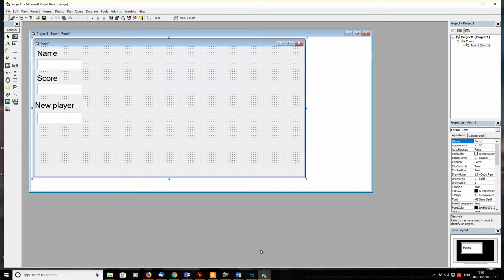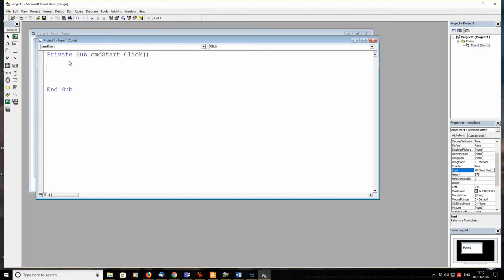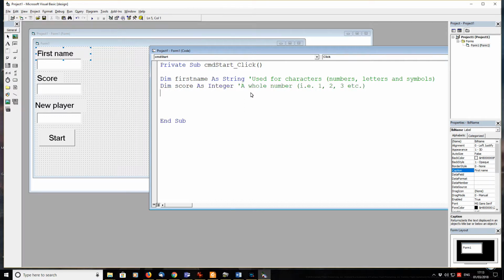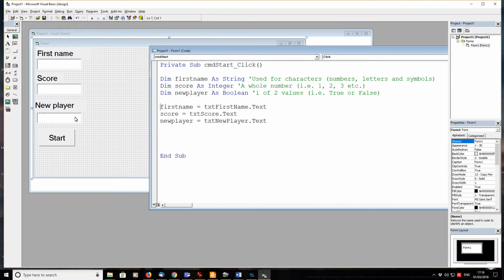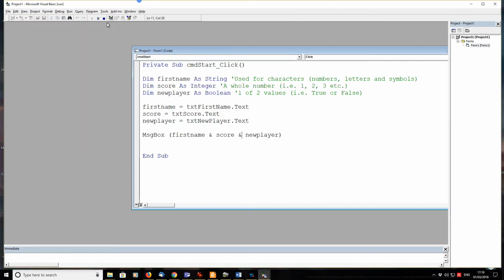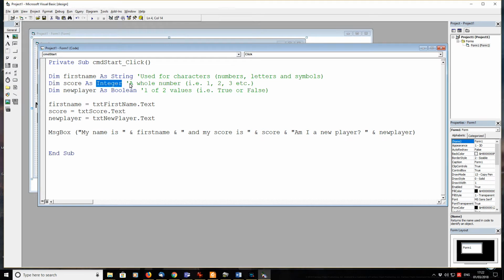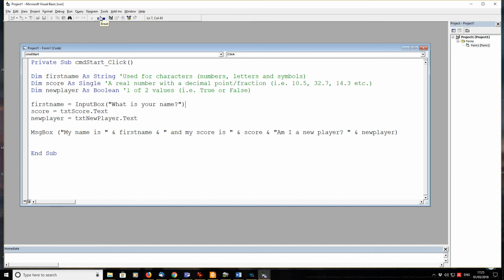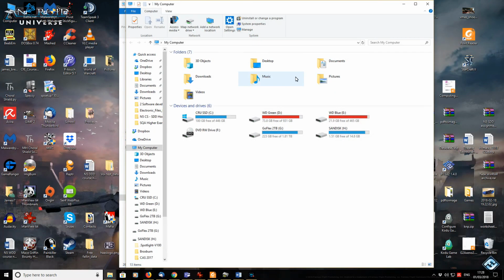Lesson 2 - Variables, data types and concatenation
A series of programming tutorials using Visual Basic 6. Created to support the National 5 NQ in Computing Science.